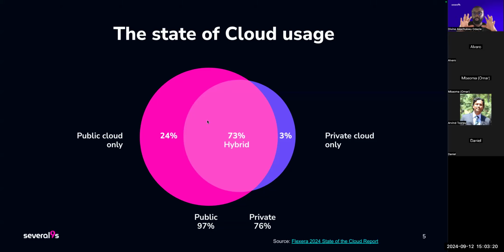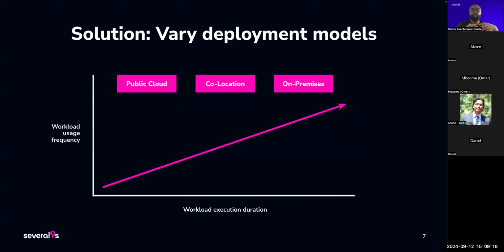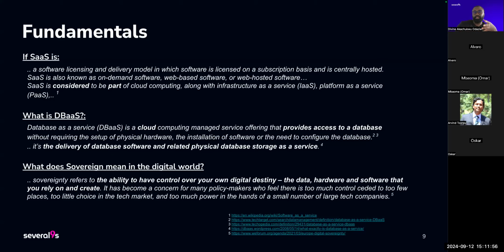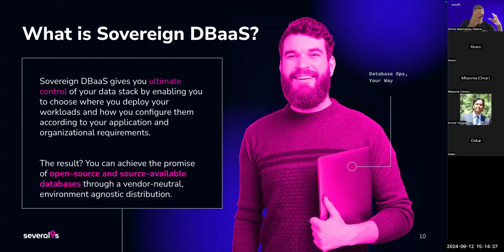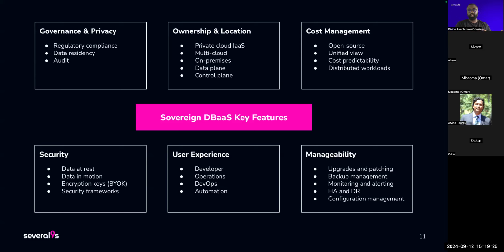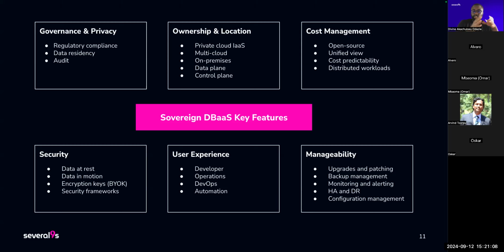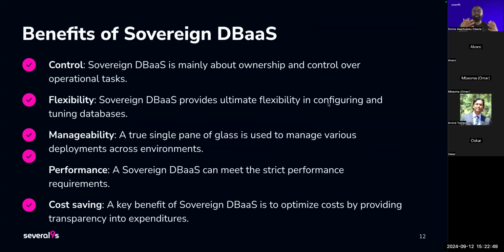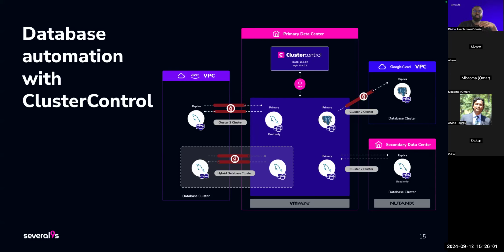S-DBaaS Community Call | Introduction to Sovereign DBaaS: The why, what and how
In our recent Sovereign DBaaS Community Call, tech evangelist Divine Odazie unpacked the concept of Sovereign DBaaS, explaining why it's vital for organizations aiming to gain more control over their data stack. He also highlighted how it delivers both flexibility and compliance in today’s rapidly evolving cloud landscape.